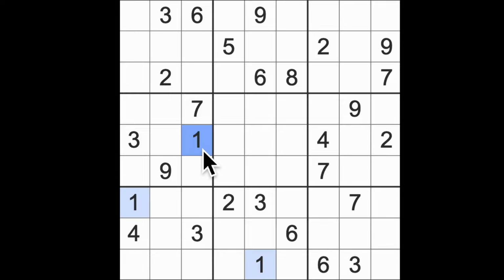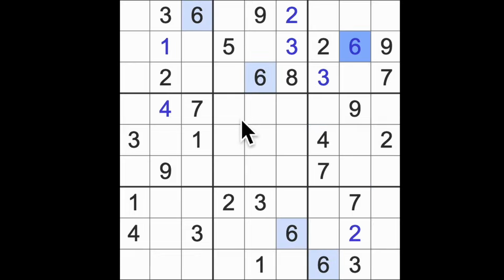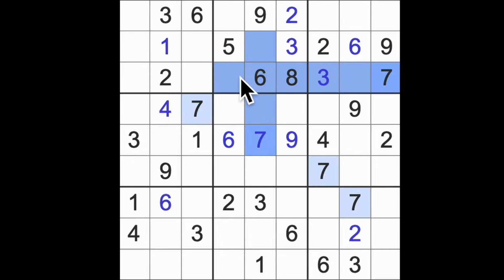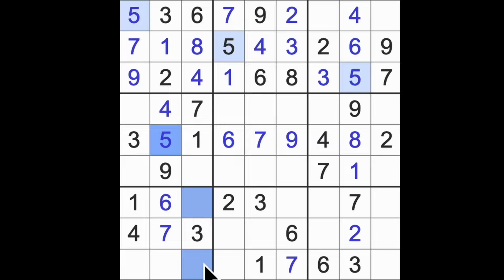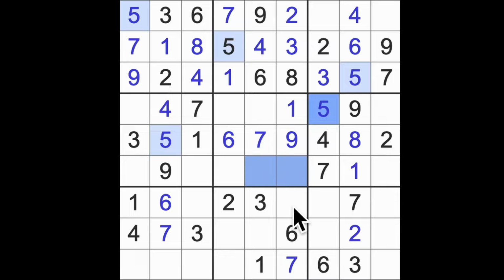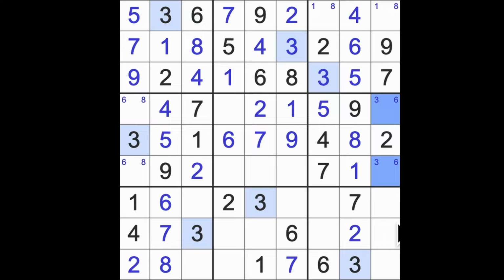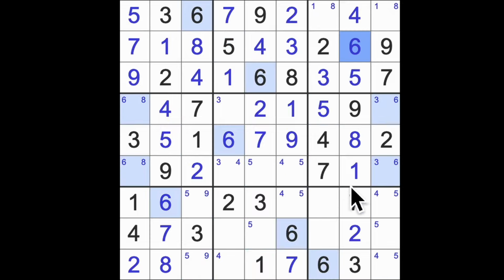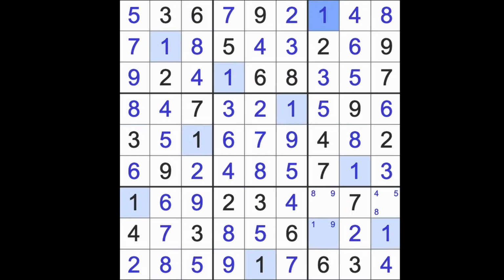Sudoku solution – Los Angeles Times 28 July 2024 Impossible Sudoku